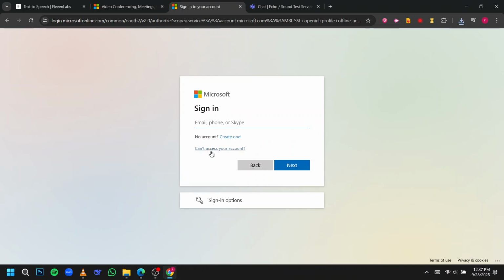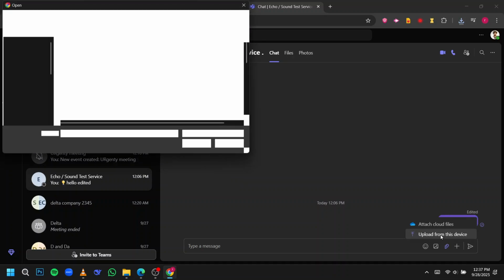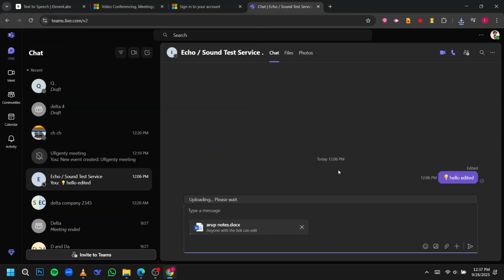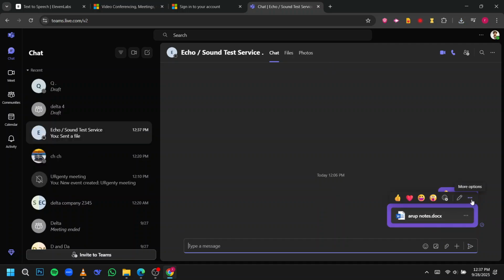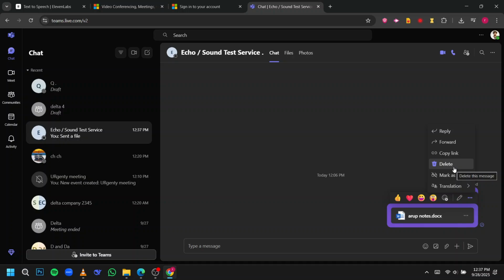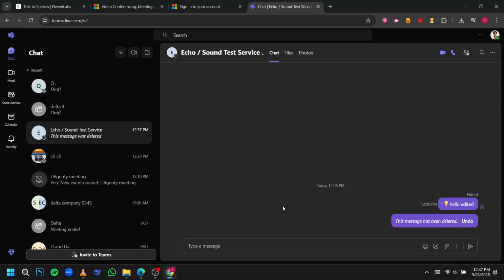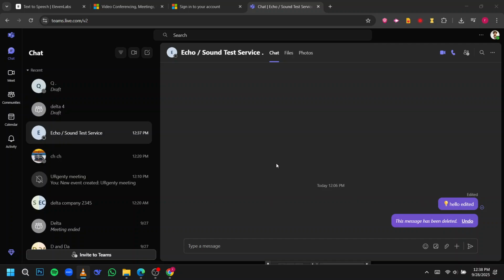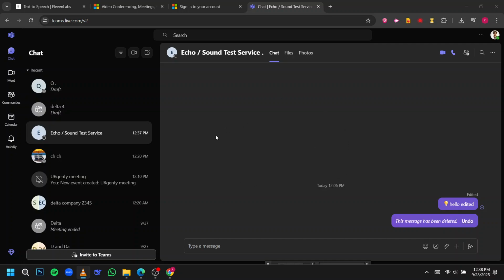How to Delete Shared Chat Files in Microsoft Teams - 2025 (Quick Tutorial)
How to Delete Shared Chat Files in Microsoft Teams
In this video, How to Delete Shared Chat Files in Microsoft Teams is explained step by step. You will learn how to remove files from Teams chat, delete shared documents, and manage your storage in Microsoft Teams. This tutorial will help you keep your Teams chat organized by removing unwanted files and managing shared content easily.